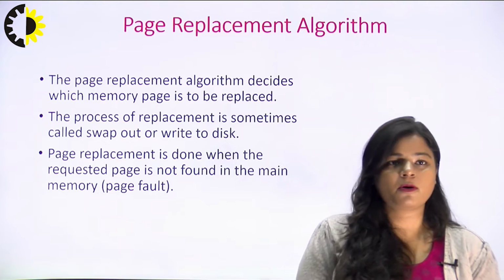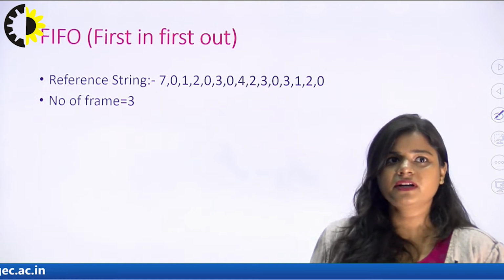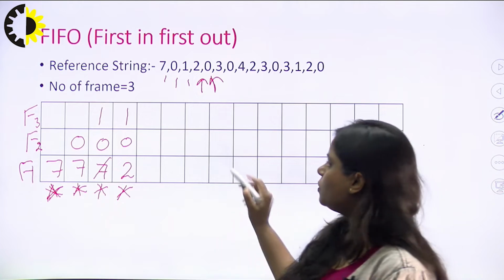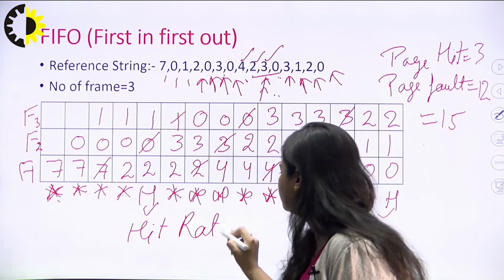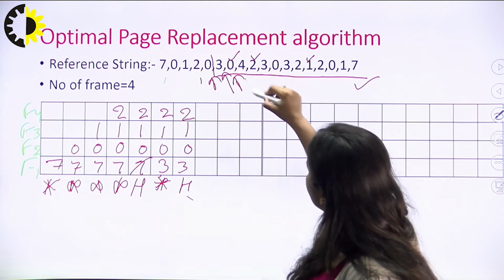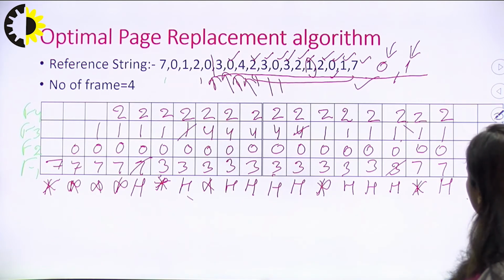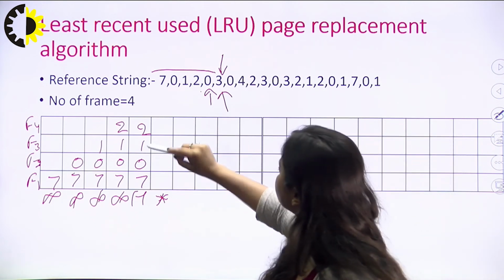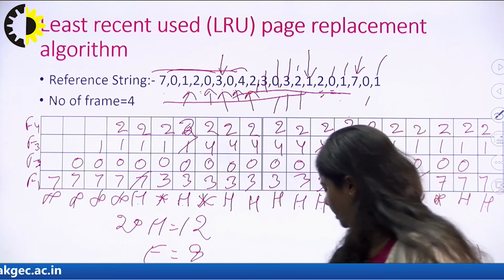OPERATING SYSTEM LECTURE 04 ''Page Replacement Algorithm'' By Ms. Vaishali Rastogi, AKGEC